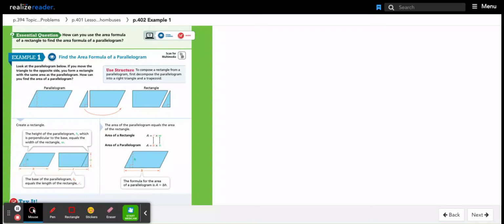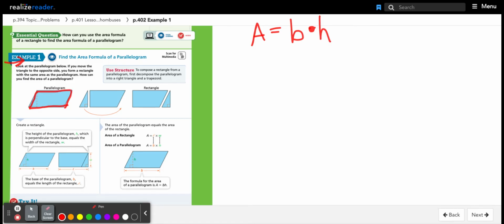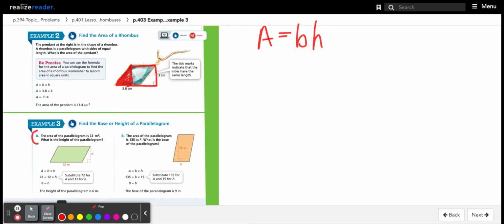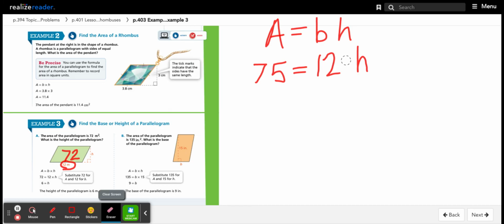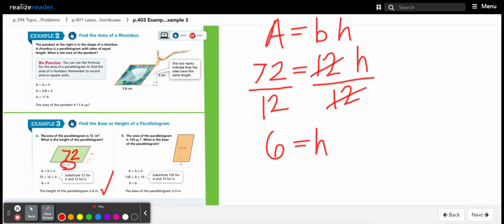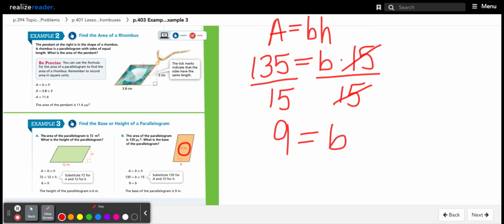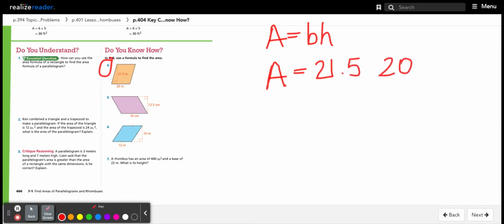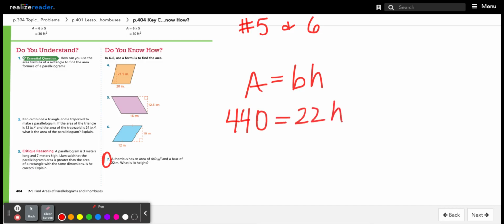7-1 Area of a Parallelogram and Rhombus